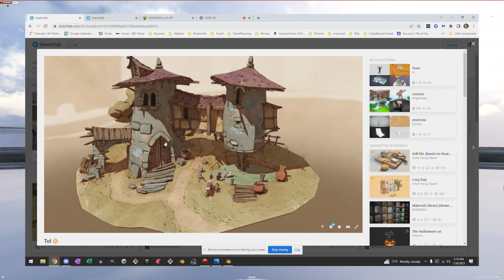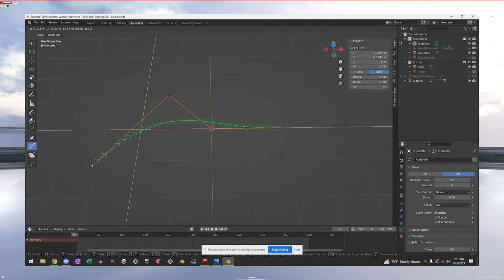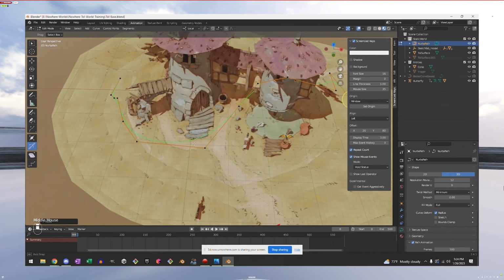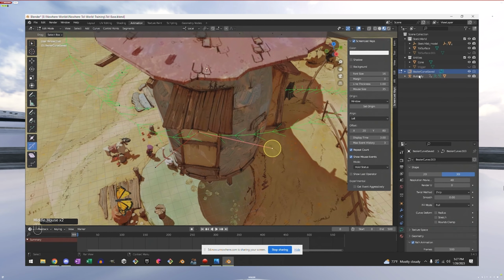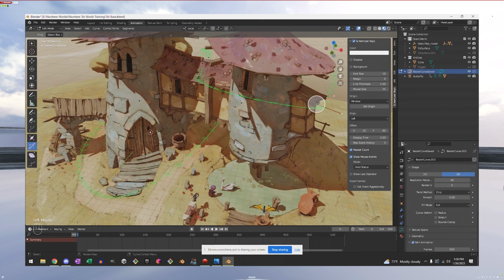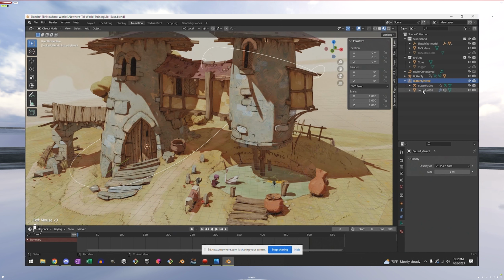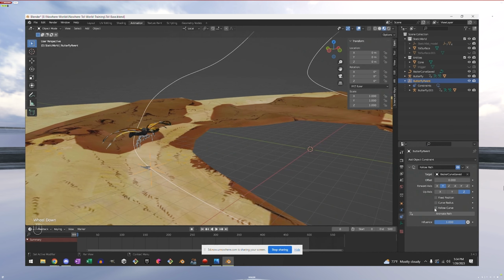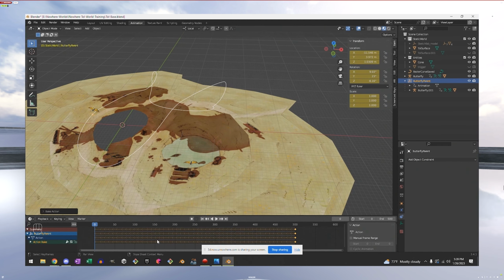Path Animation in Blender w/ Rod Ellison :: NOWHERE Metaverse World Building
Recording of our in-world Blender class on path animation taught by software engineer and NOWHERE community world builder Rod Ellison!

Find the links to everything you need and time stamps for the different topics below.
RESOURCES
-- The essentials: Blender, the NWR Plugin and World Runner

TABLE OF CONTENTS
00:00 Agenda
03:32 Basic path setup and options
11:21 Setting a world object on a path using constraints
15:35 Baking animation into an object
21:40 Manipulating keyframes for effects

featured world: Lift Off by Rod Ellison (newly improved!)
Try it for yourself and get your own free space